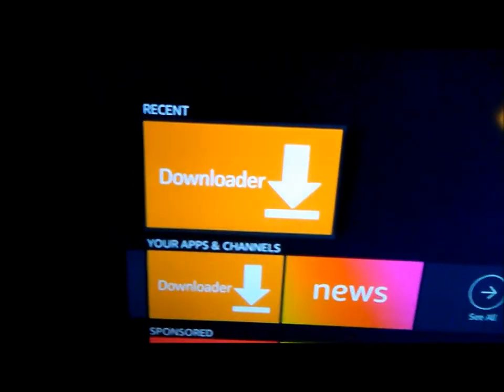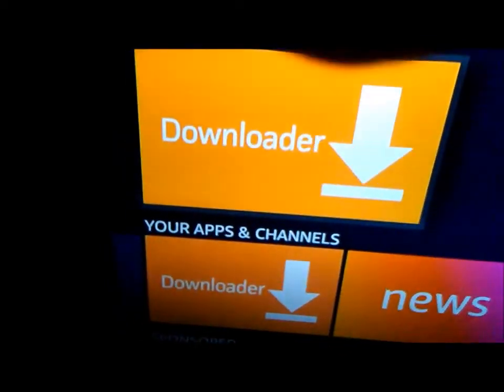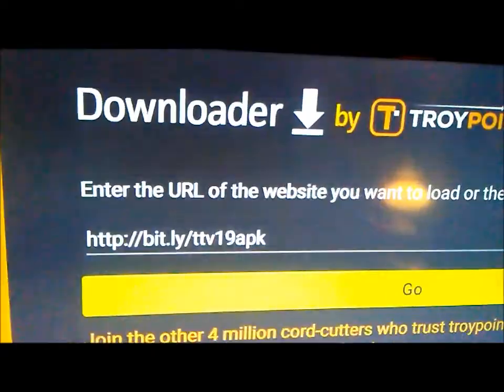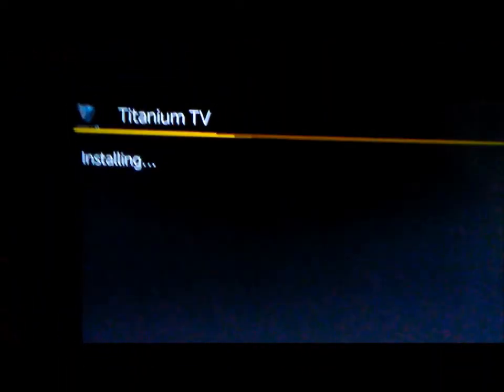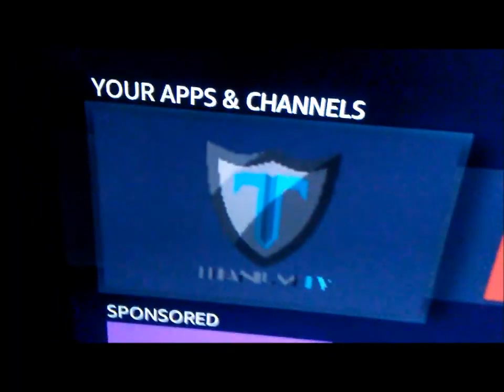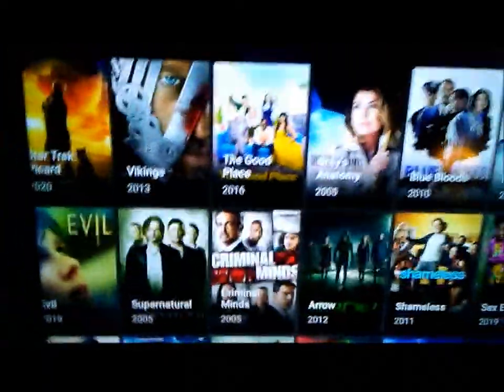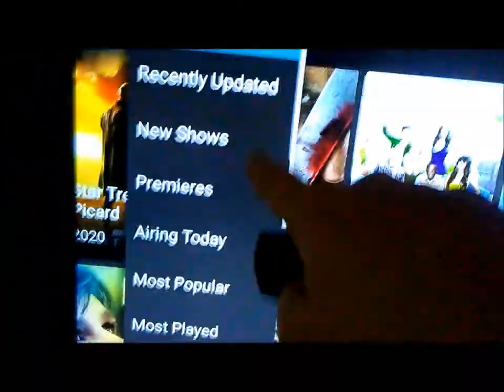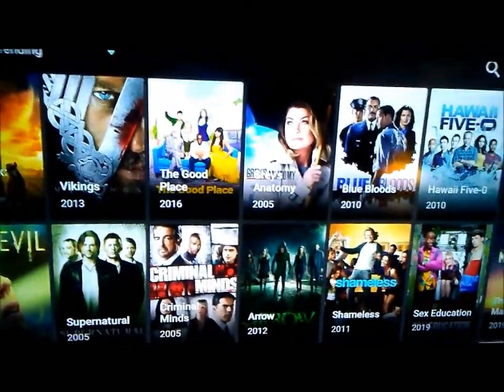How to install Titanium TV (2020 )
How to install Titanium Tv. its like a sister app to terrarium tv. Looks like terrarium tv / Cinema